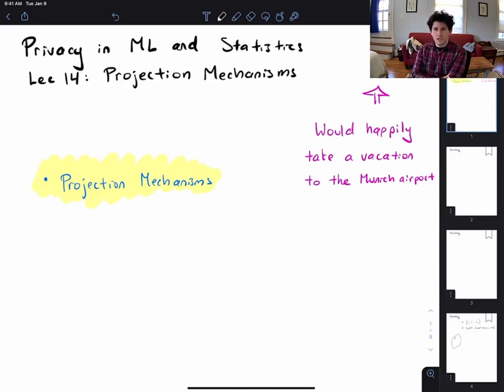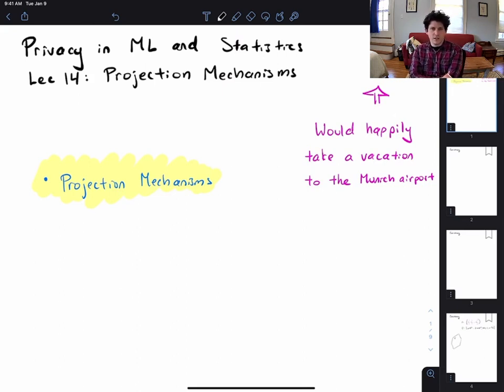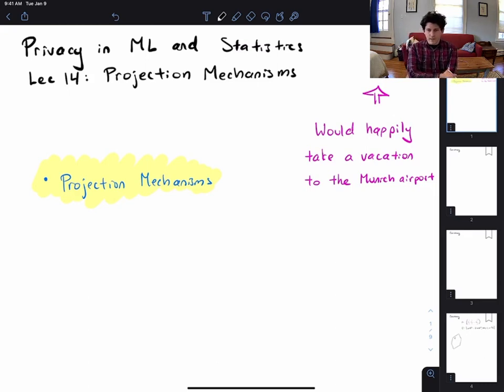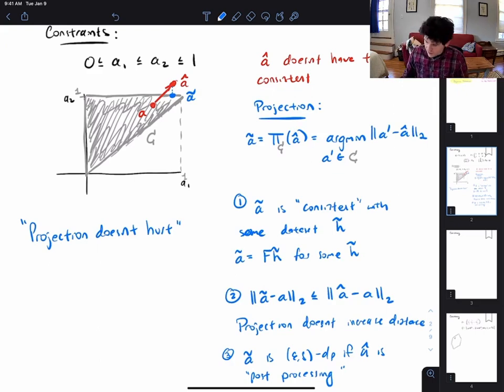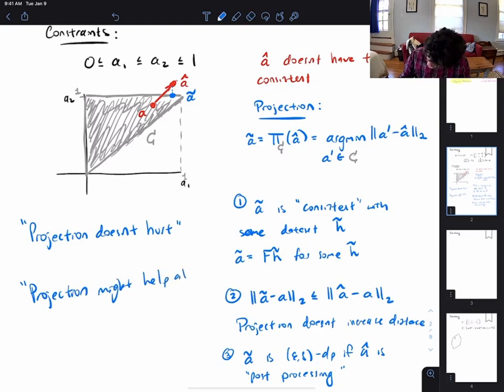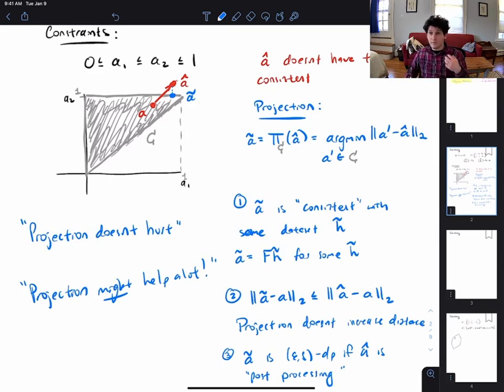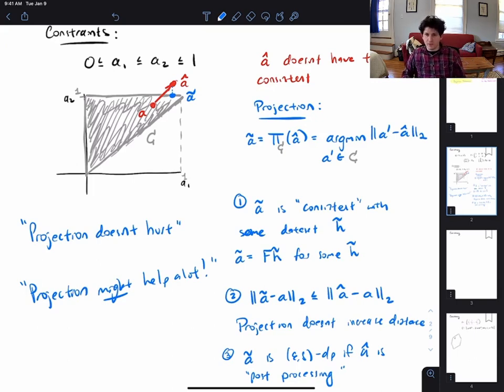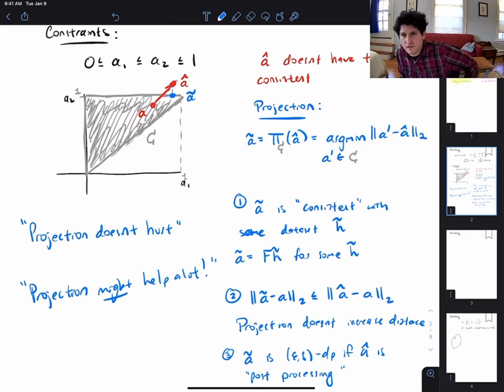Lecture 14: The Projection Mechanism